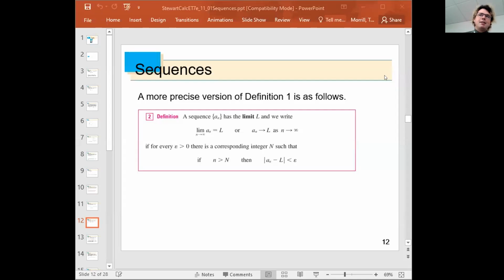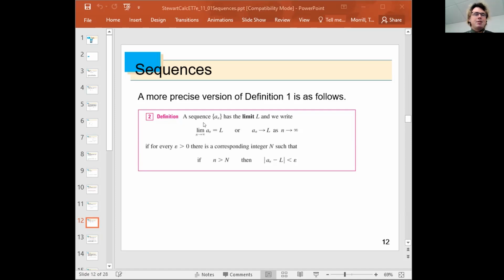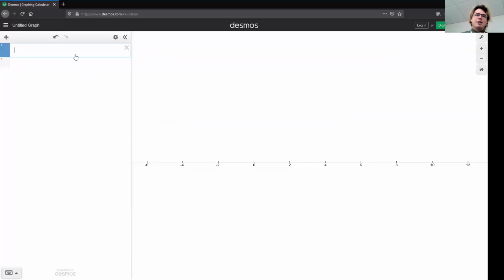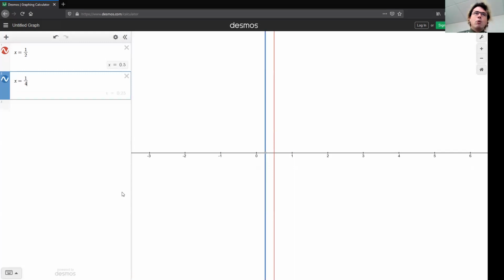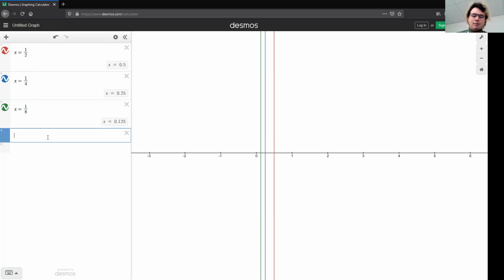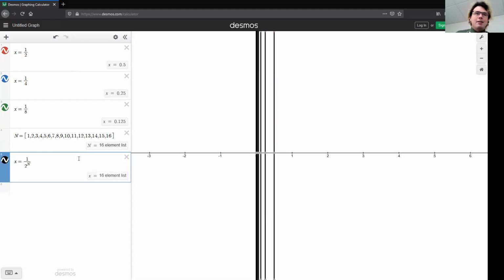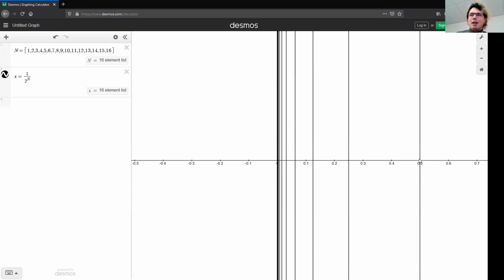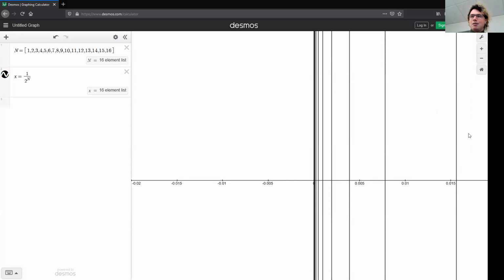MA 164 W9 R2